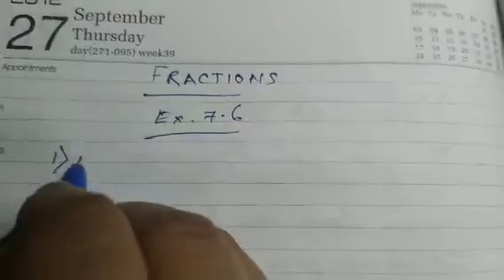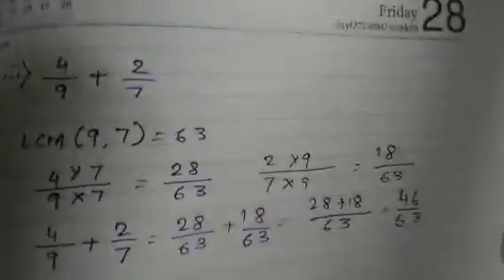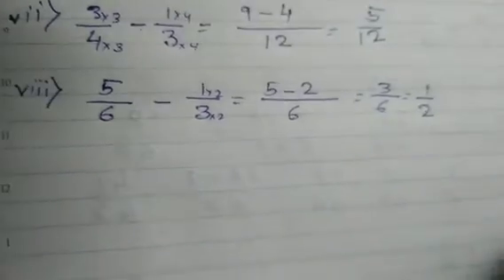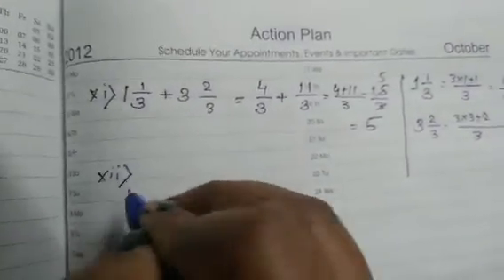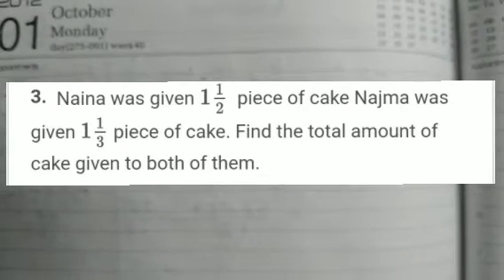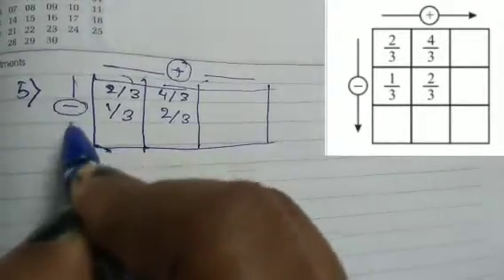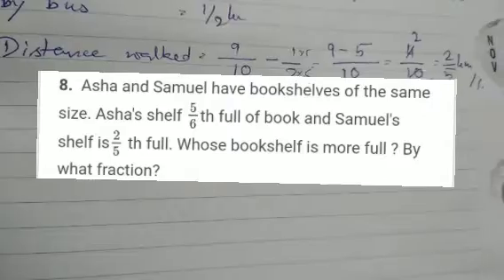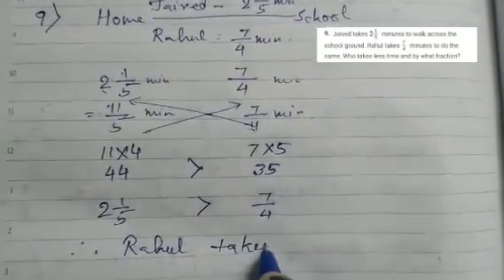Fraction Ex 7.6